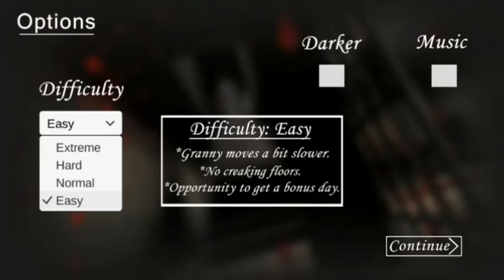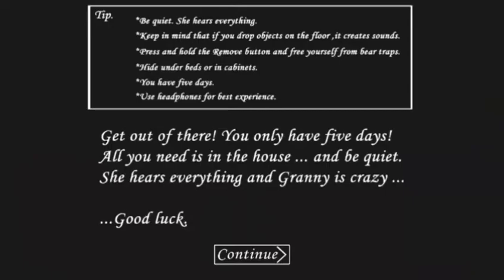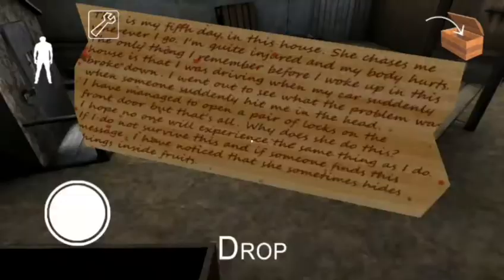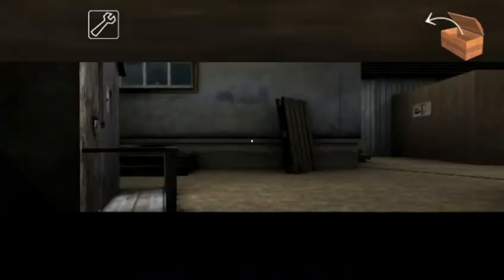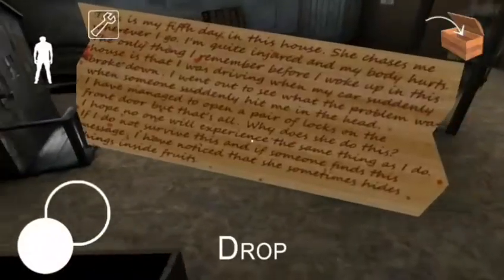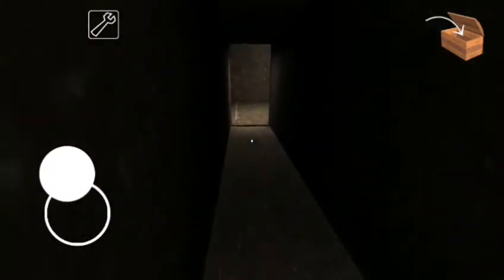GRANNY|How to hide in the chest every where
Another granny thing hahah theres no minecraft thing i can do im still thinking about it thoug

Recorder_Mobizen
Editor_Kinemaster
App used_Granny